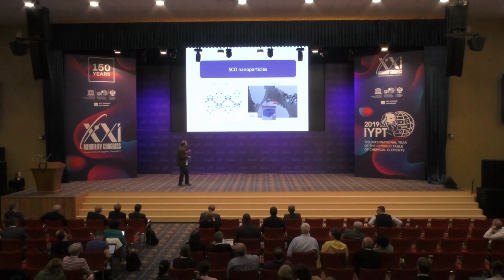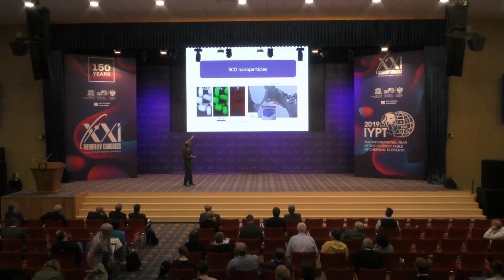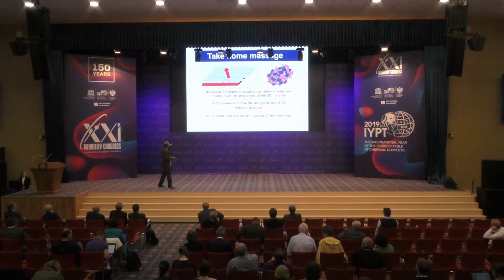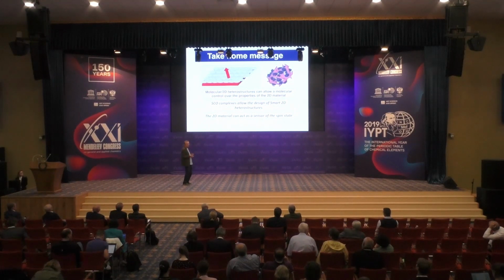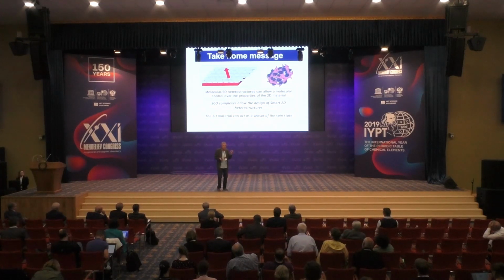Доклад профессора Евгенио Коронадо на пленарной сессии XXI Менделеевского съезда. Часть 5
Пятая часть пленарного доклада  профессора Евгенио Коронадо на заседании XXI Менделеевского съезда